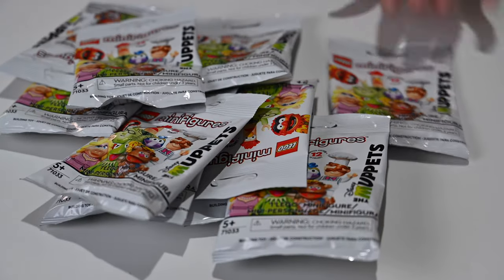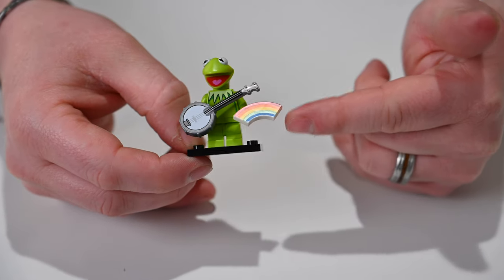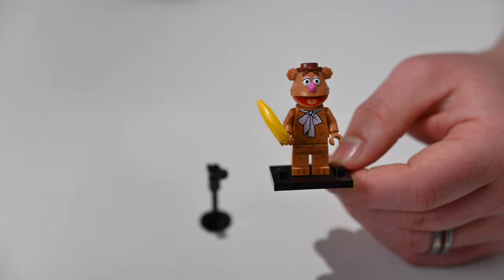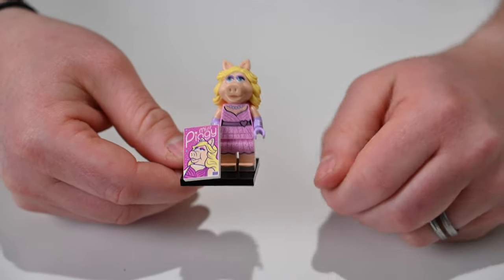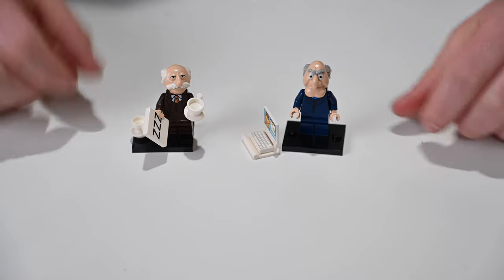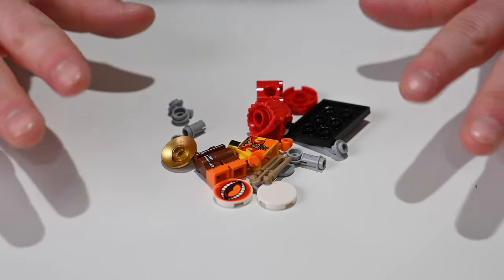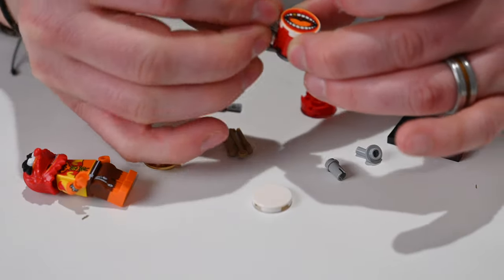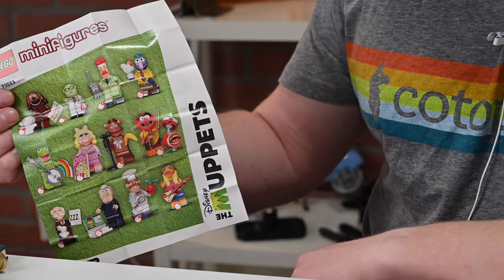Hands On: Disney The Muppets Lego Minifigures -- Check Out All 12!!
The Muppets are coming! Lego has partnered with Disney's The Muppets for a set of 12 minifigures. The Muppets Lego Minifigures include some of the most popular characters. I walk you through all 12 including Kermit, Miss Piggy, Swedish Chef, Gonzo and Camilla, Dr Benson Honeydew, Beaker, Fozzy Bear, Rowlf The Dog, Animal, Janice, Waldorf, and Statler! Which one is your favorite?

Find my on Twitter @andrew_OSU!